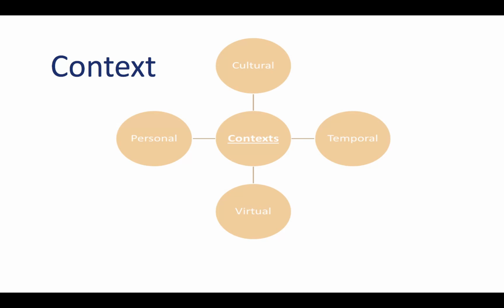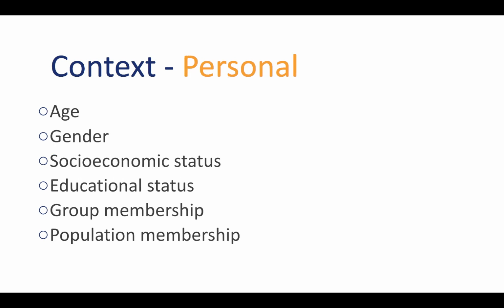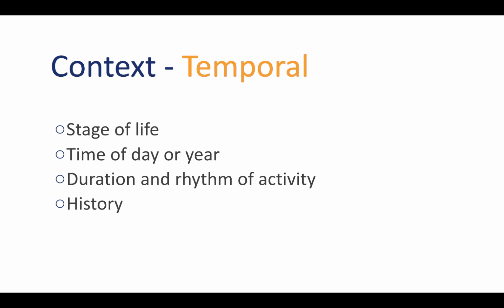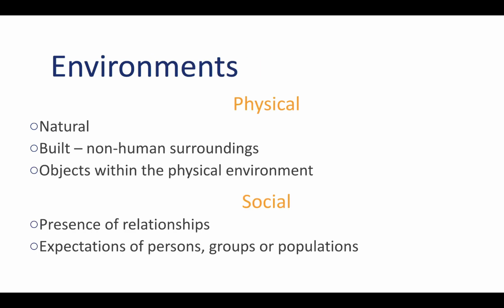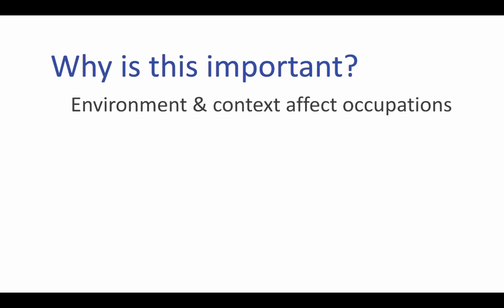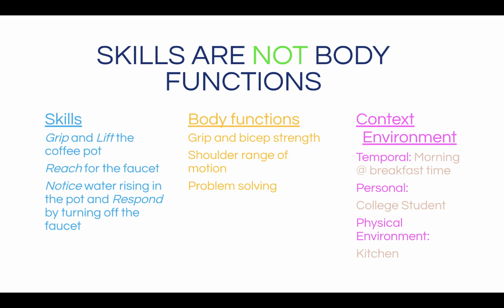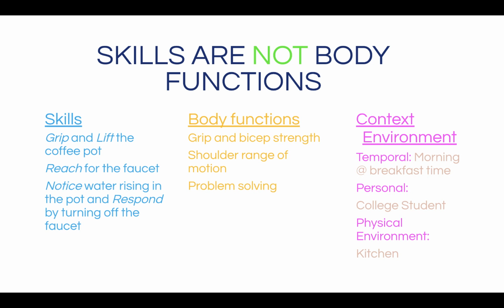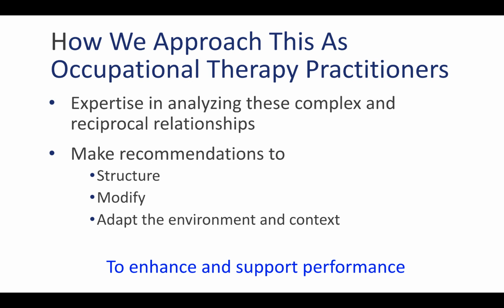Jun 7, 2019 12:38 PM